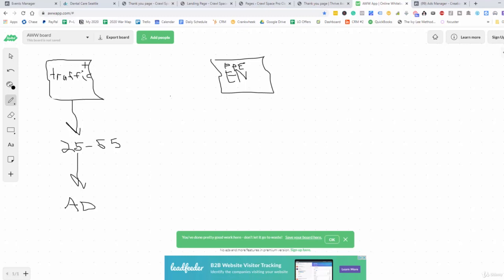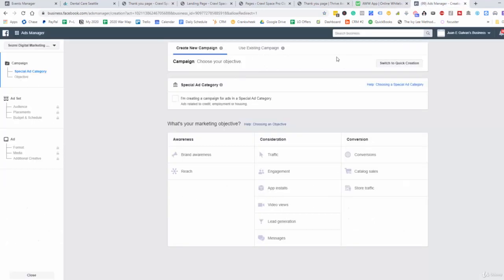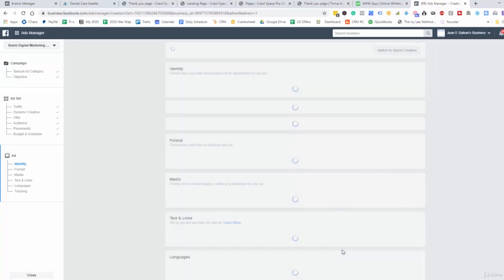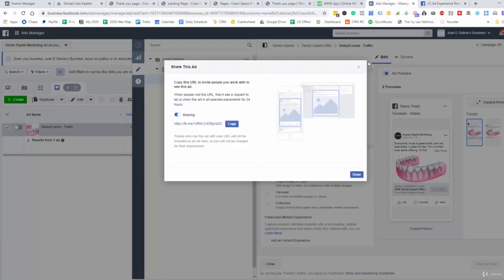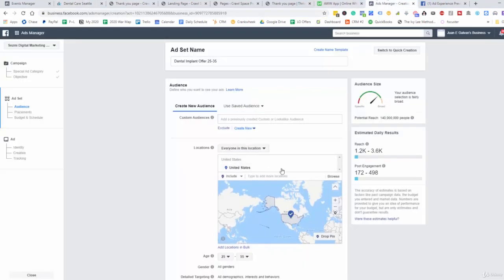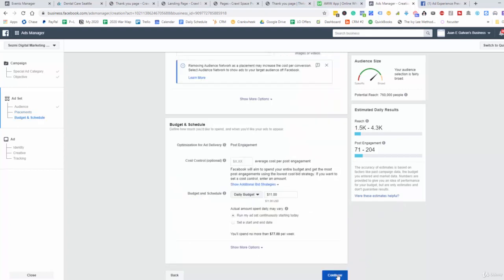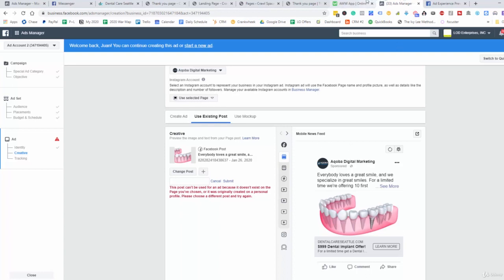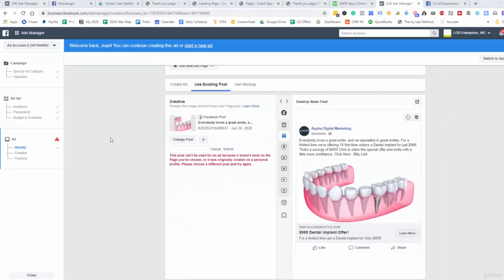19 Traffic + PPE Campaign Ad Stacking